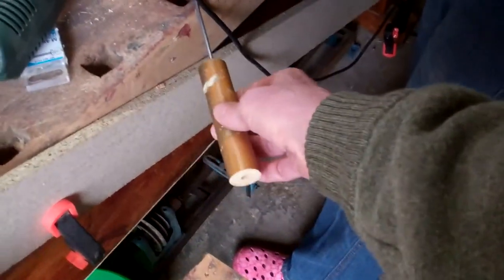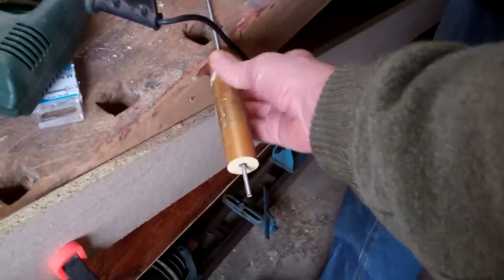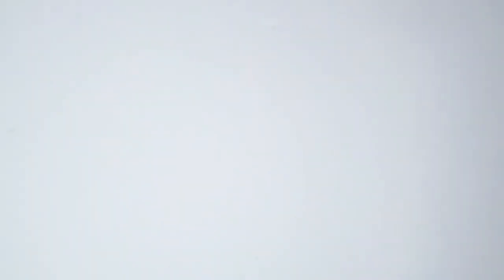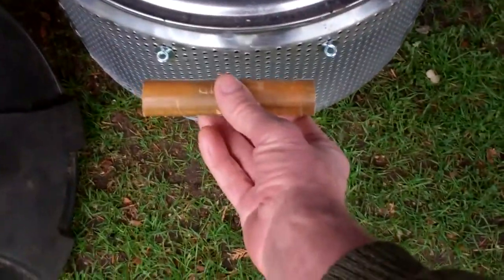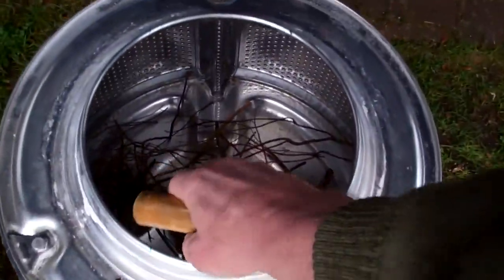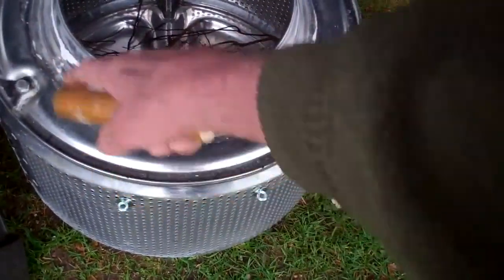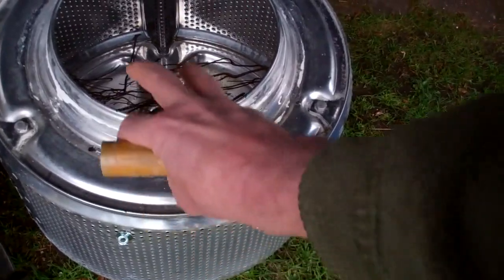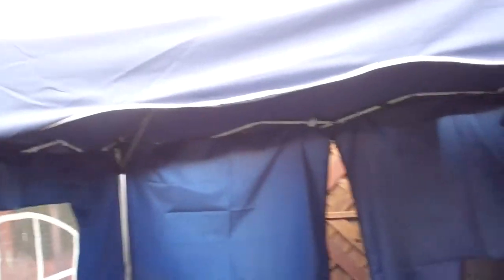3.158.2 Shirley Makes Some Handles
To get ready for Thomas Hockling's birthday party, his wife Shirley makes some handles so that if the fireplace that she made out of an old washing machine gets too hot for the tent, she can pick it up and carry if outside.